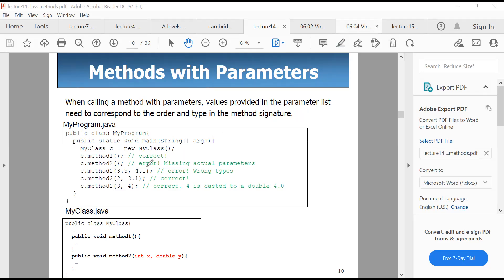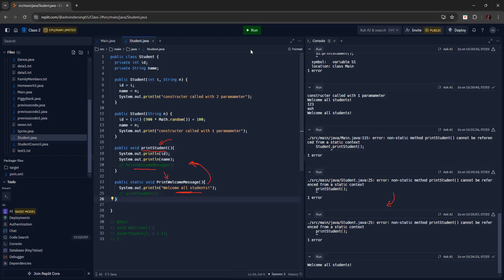AV Java Class 21 (Part 2 Static vs Non Static Class methods + Overloading Class methods)